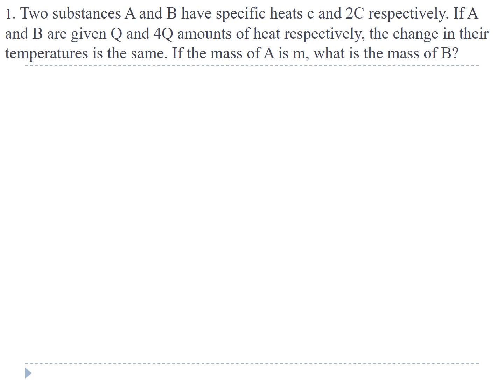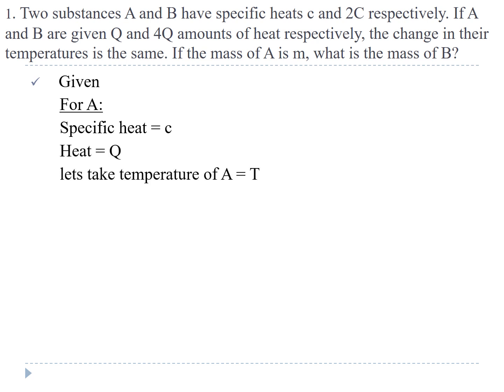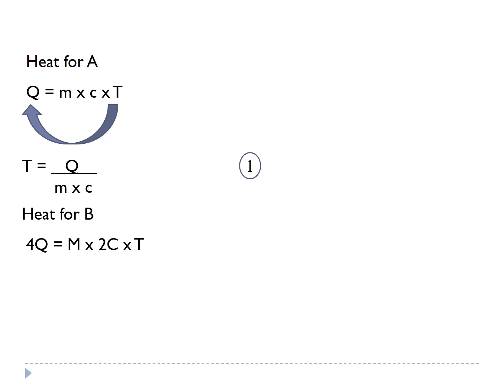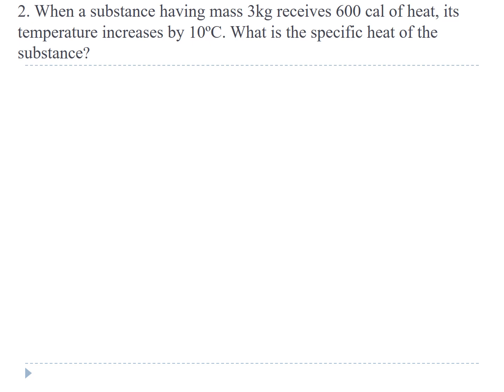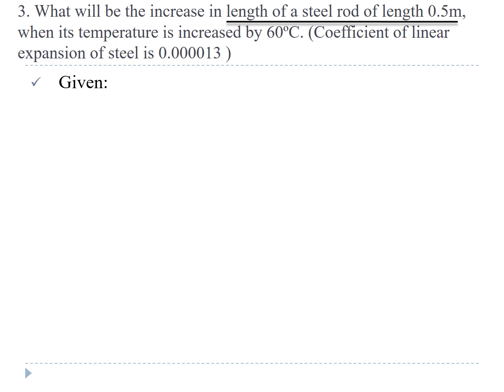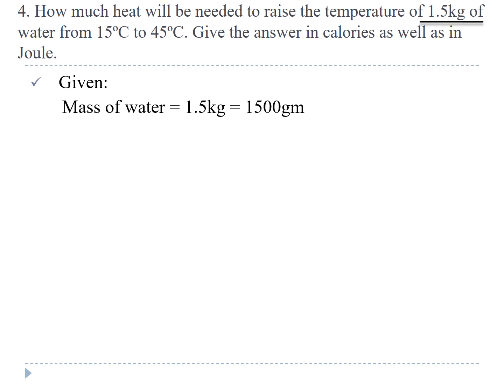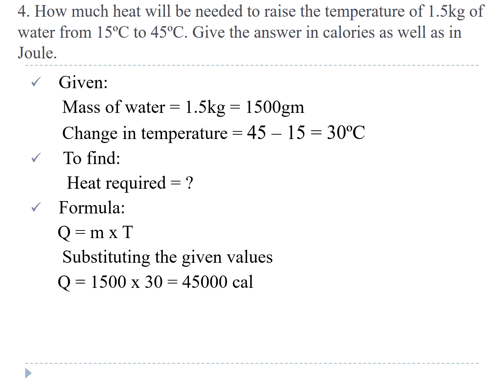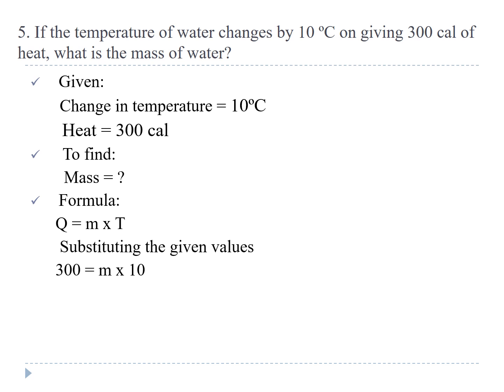STD VIII / Science / Chapter 14 - Measurement and Effects of heat (Part IV)